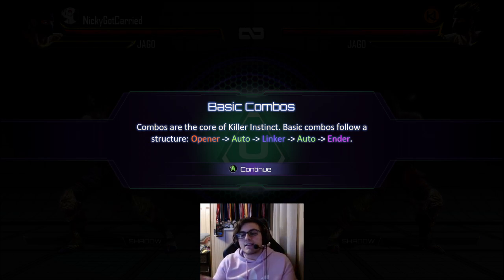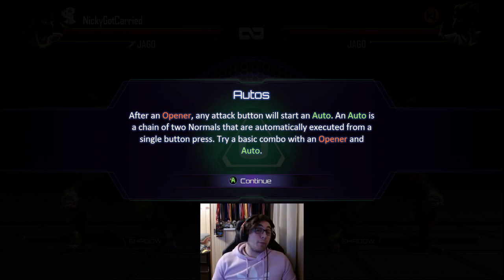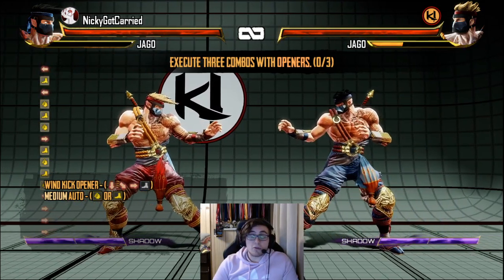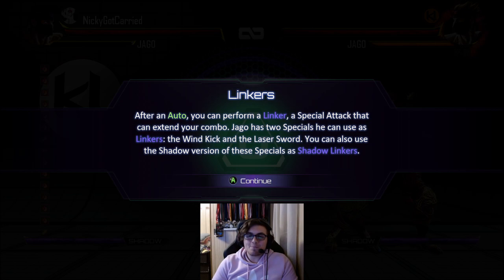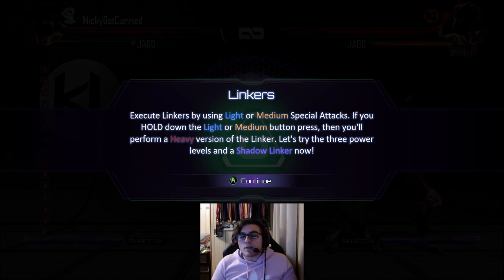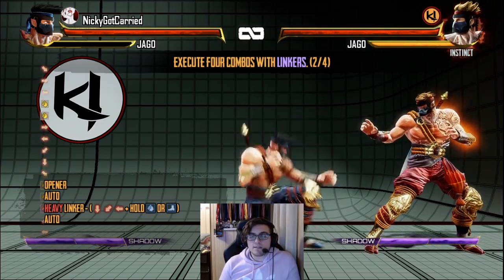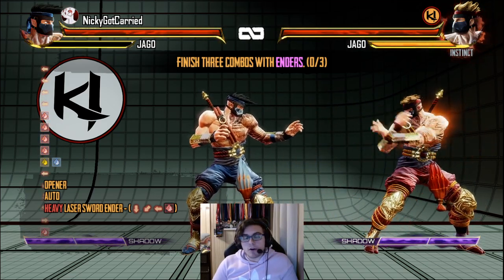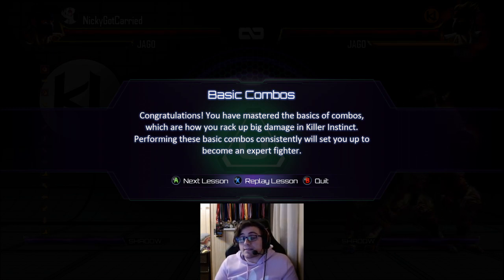UNDERSTANDING THE KI COMBO SYSTEM!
Want to stay in the loop? Follow my other social media accounts below!